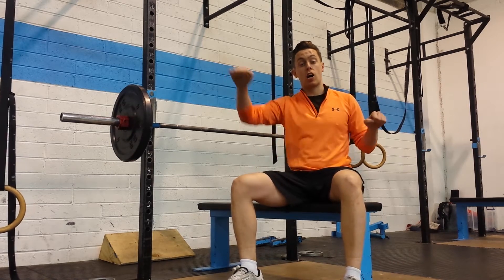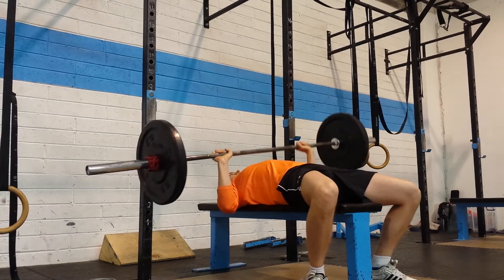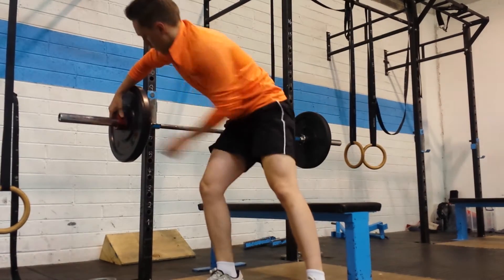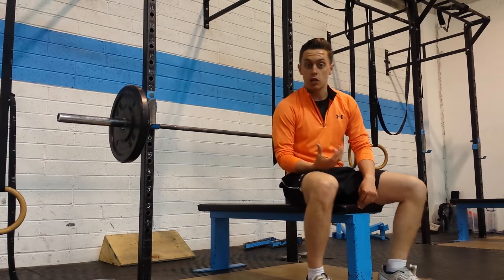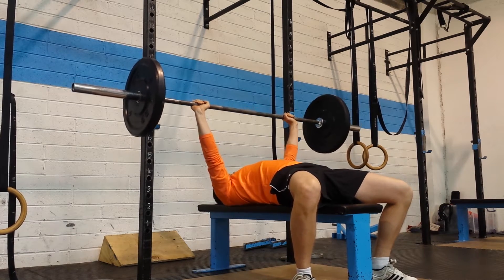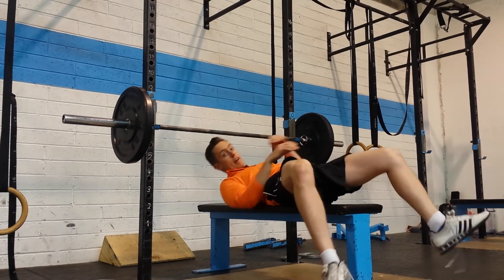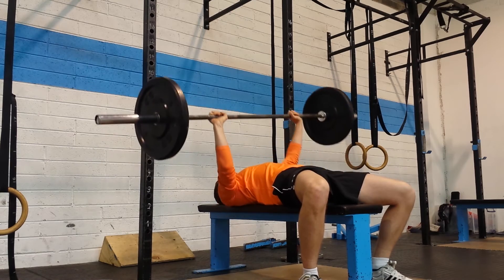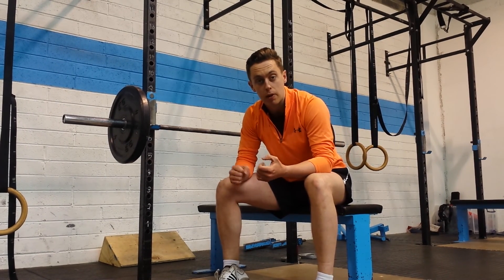Uneven Bench press - How to fix it